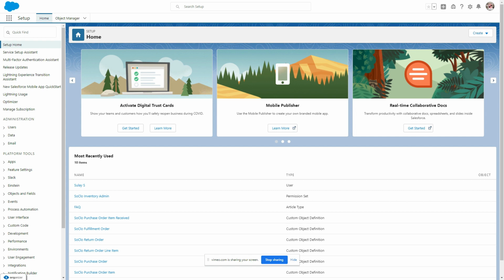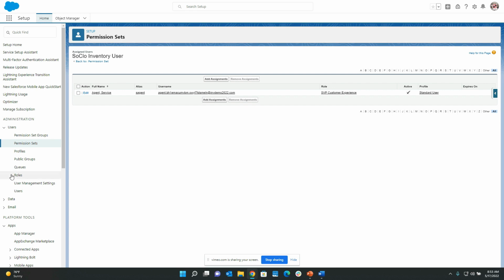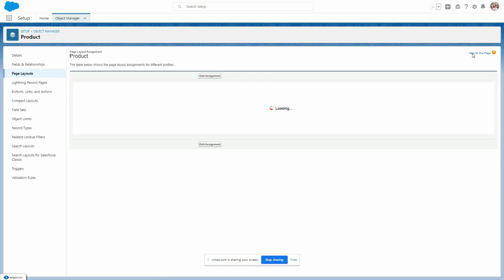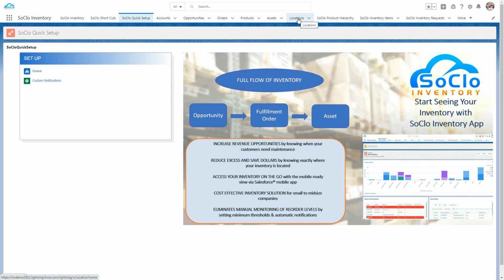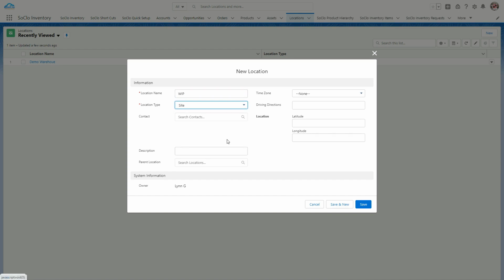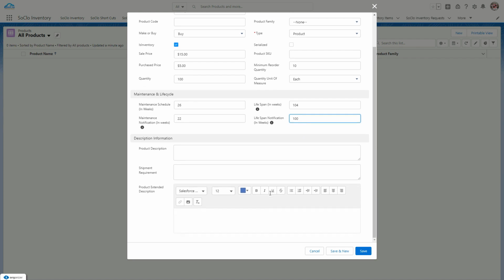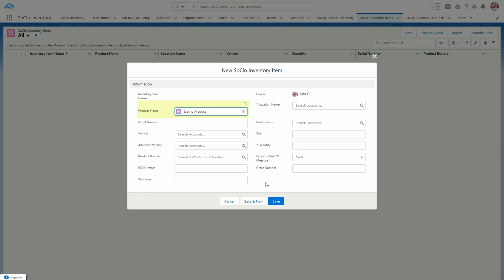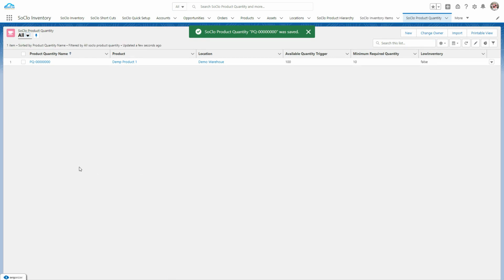SoClo Inventory - Setup and Configuration video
This video will explain the key setup items that need to be done prior to using SoClo Inventory.